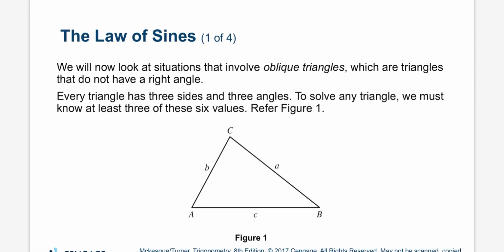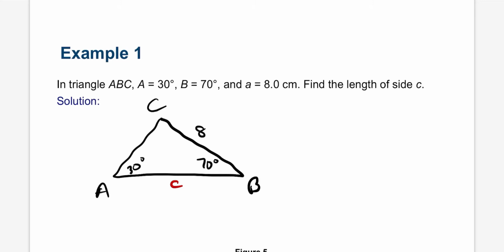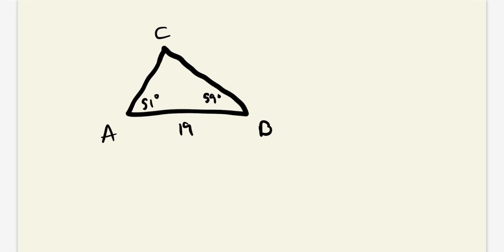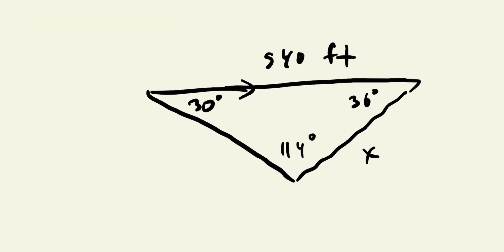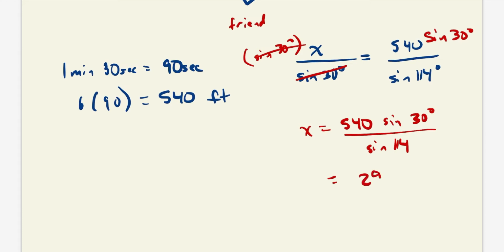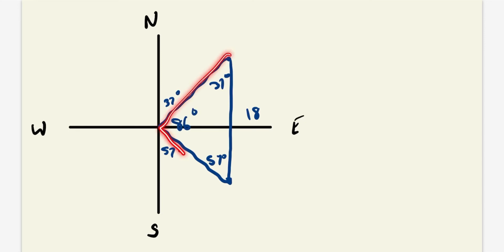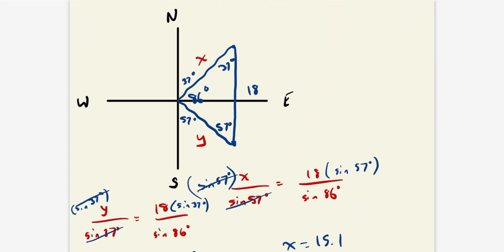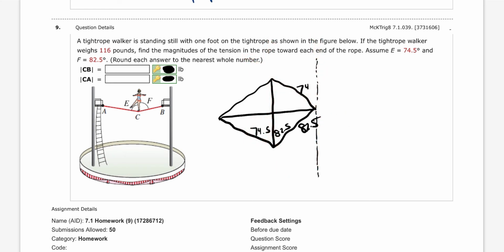Math 170 Section 7.1